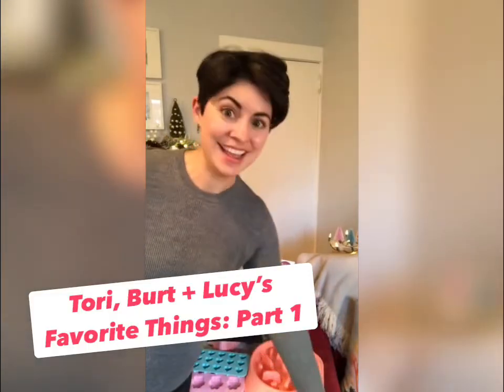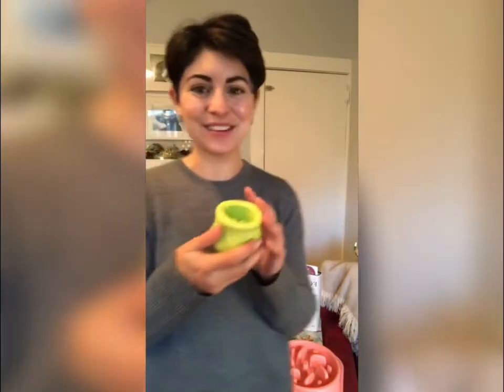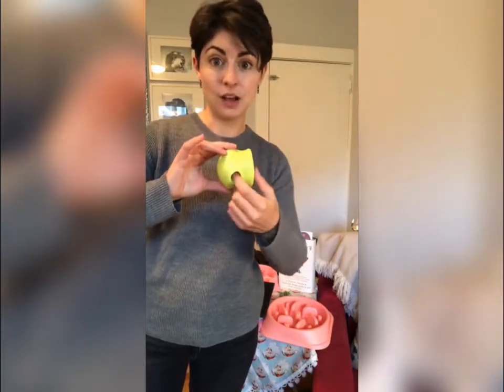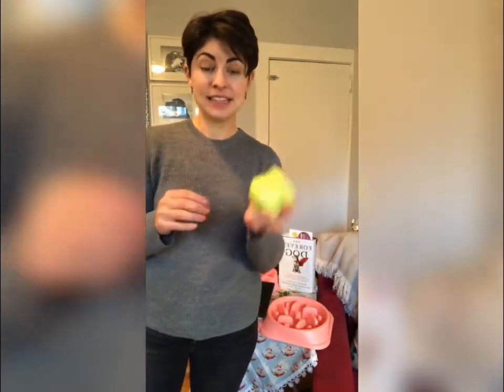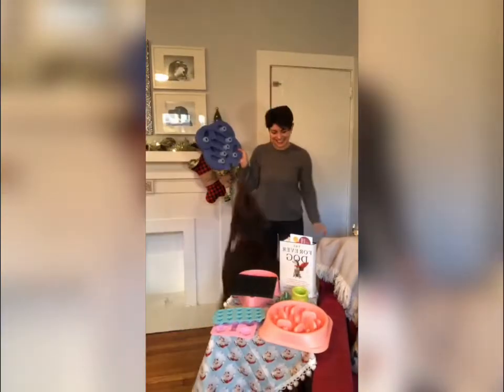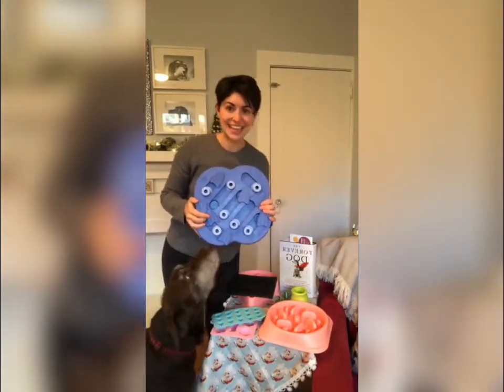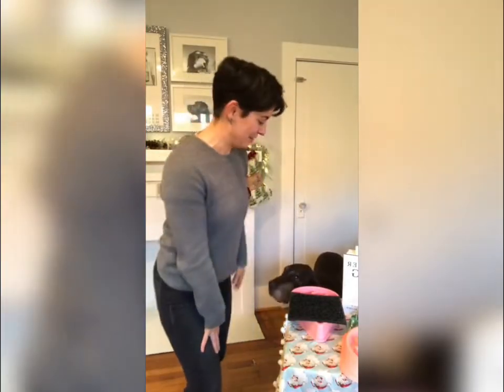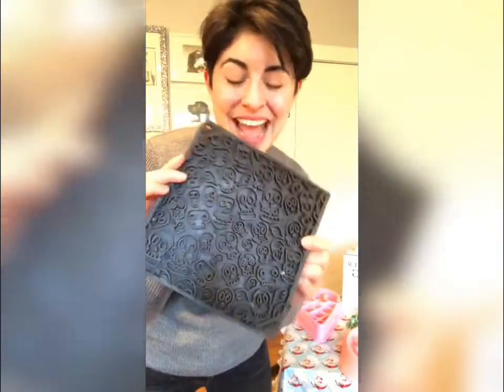Dog Puzzle, Toy + Treat Gifts for Dogs + Dog Moms (plus a great dog book!)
This year I'm sharing our Favorite Things in place of the gift guides I usually put together. These are in 3 parts. This is Part 1: our favorite "inside" things! Next I'll what Burt, Lucy and I love when we get outdoors.

Tori, Burt and Lucy's Favorite Things Part 1:

* West Paw Toppl Toy

* Silicone treat molds from Celebrate It at Michael’s

* Dripper Tipper from Sniffingtons

* Nina Ottoson Puzzles, this is our's
And here’s a Level 1 version

* Zipp\y Paws Slow feeder bowls
The other slow feeder bowl we have from Amazon

* The Forever Dog book